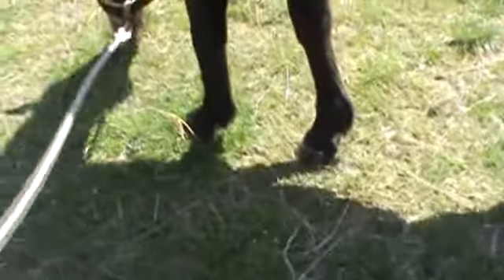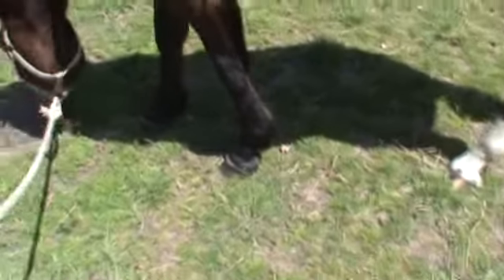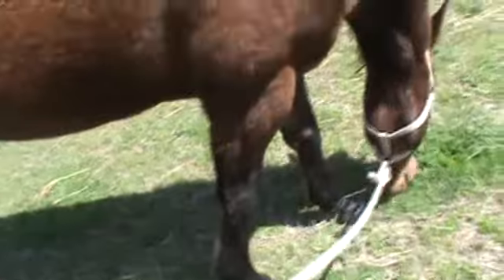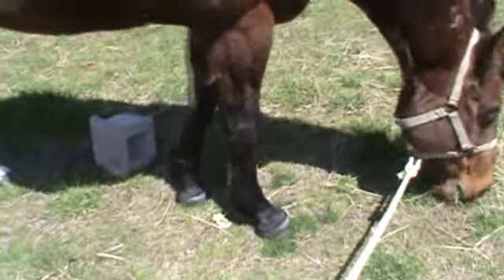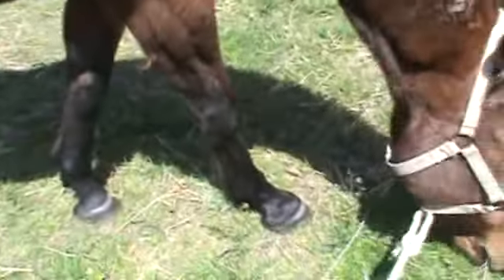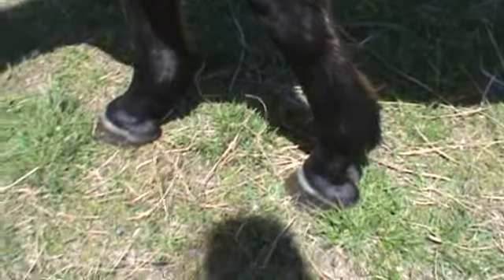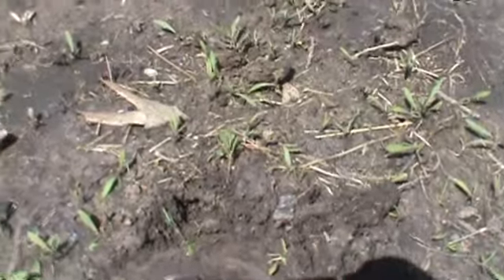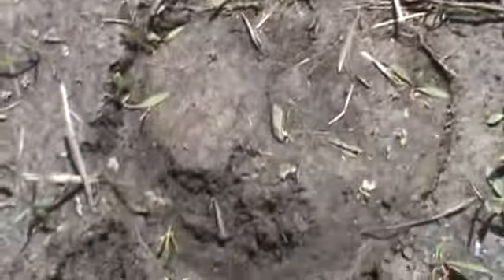Act 11, Why Traction?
This video shows why correct barefoot hooves have traction.